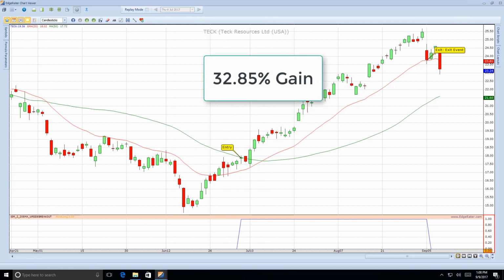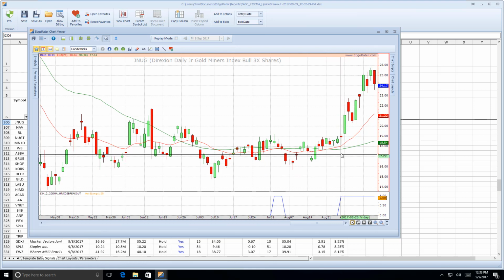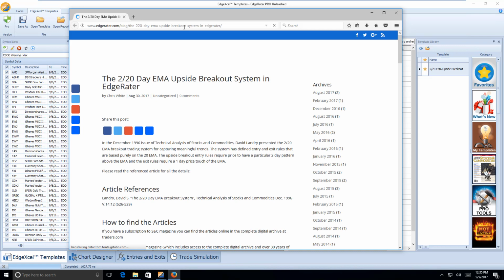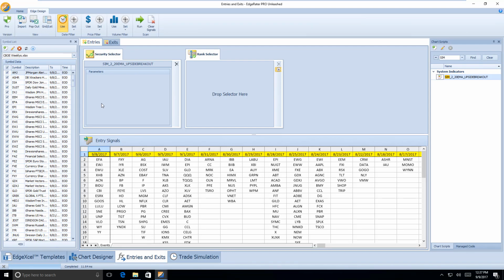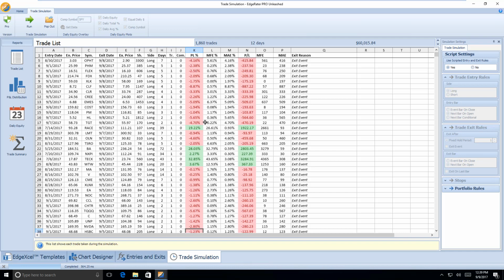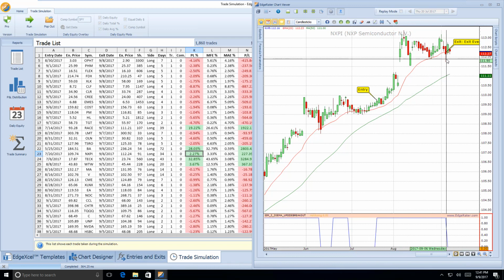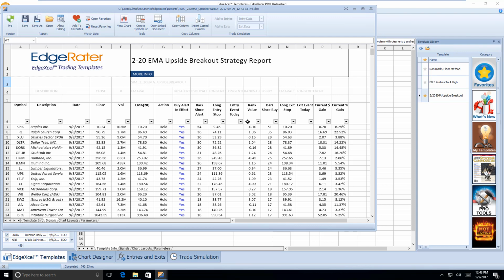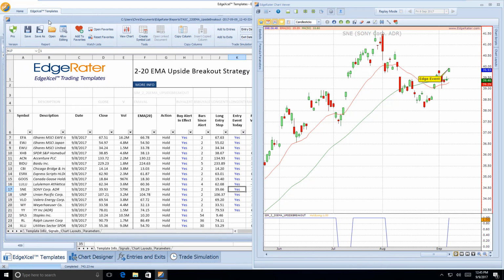Review of 2/20 EMA Upside Breakout Strategy for 2017-09-08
After introducing the 2/20 EMA upside breakout strategy template last weekend, here's a review of the performance during the week.